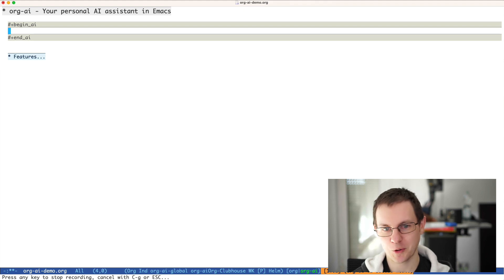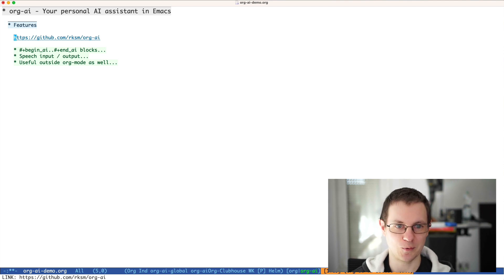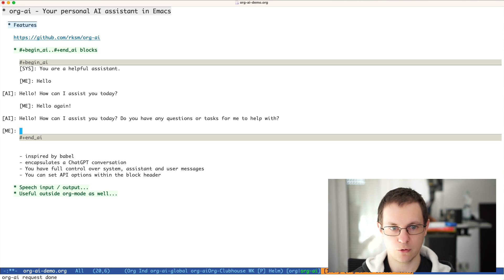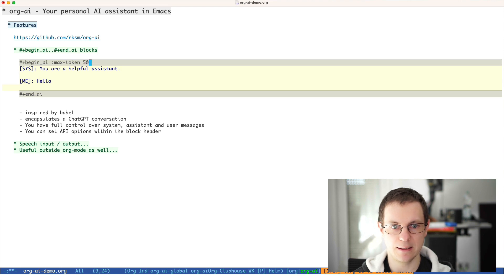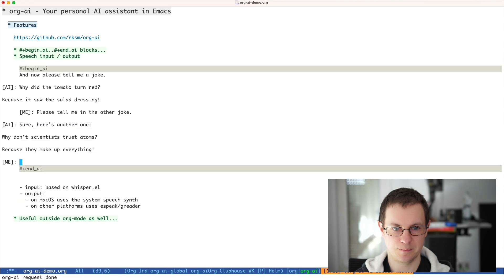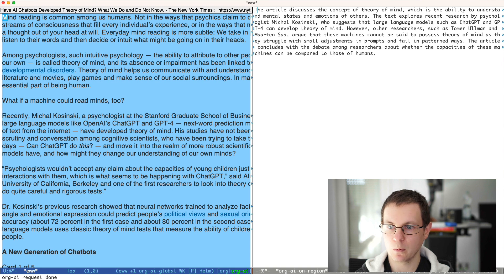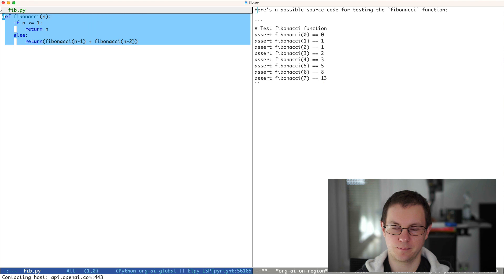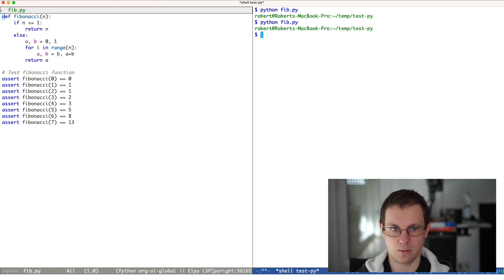Turn Emacs into your personal AI assistant with org-ai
A walk-through of org-ai, to show how it can be used. Not all features are demoed but it should give an overview of what can be done.